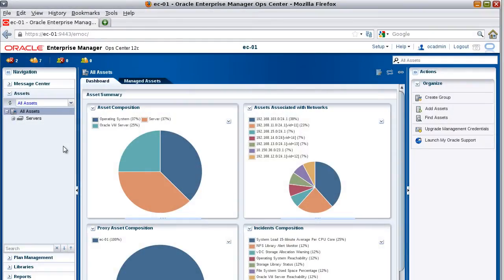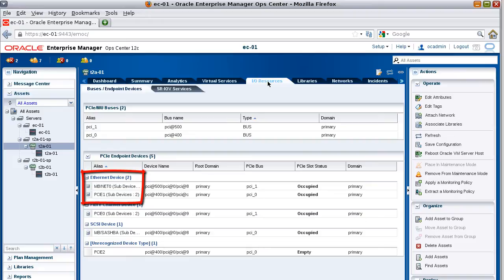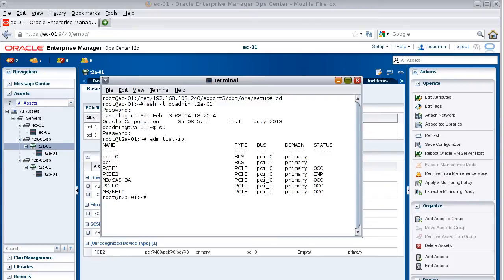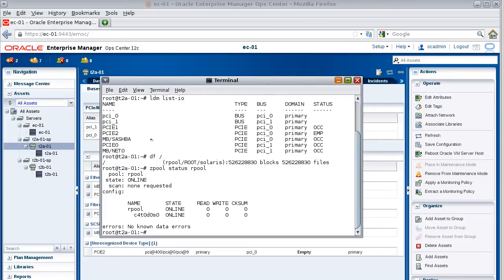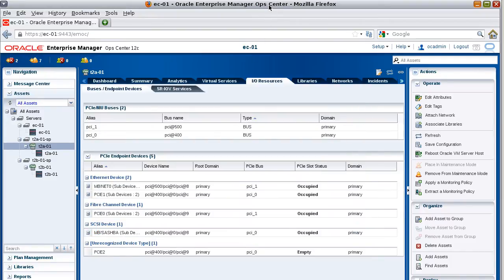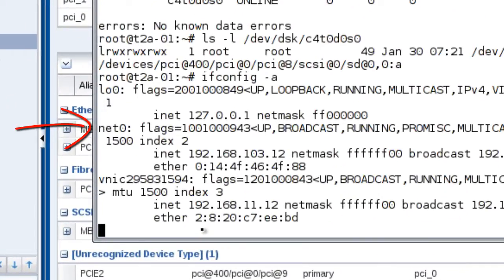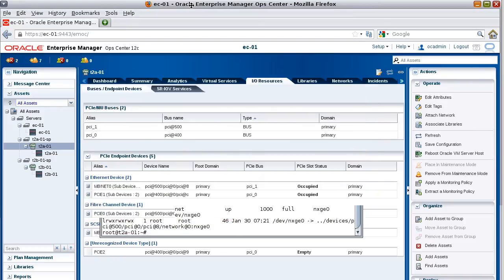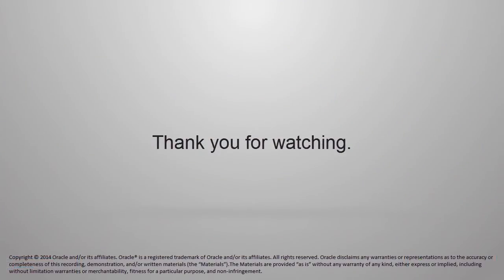Creating an I/O Domain: Part 1 - Determining a Free PCIe Endpoint Device for an IO Domain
This is the first of four videos to show you how to create an I/O domain in Oracle Enterprise Manager Ops Center 12.2. In this video, you learn how to investigate the PCIe endpoint devices on a Solaris virtualization server and determine which device is free to use for an I/O domain.